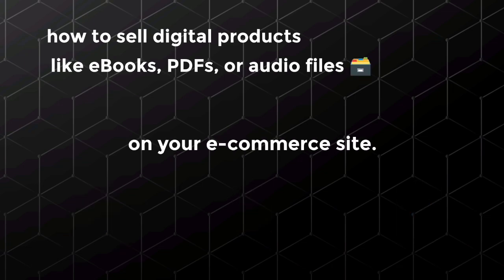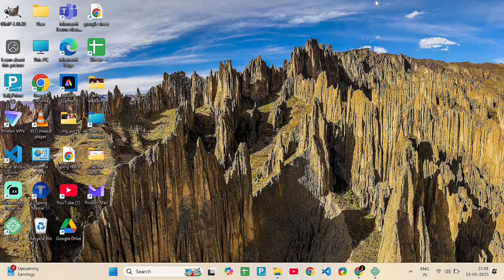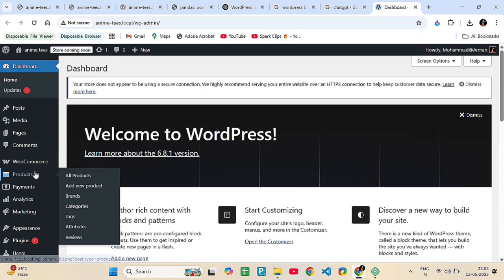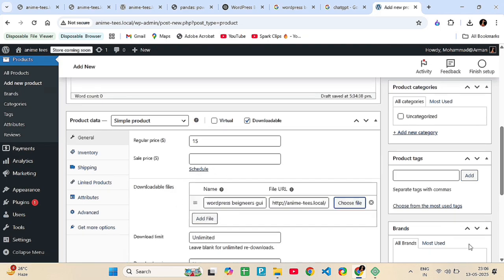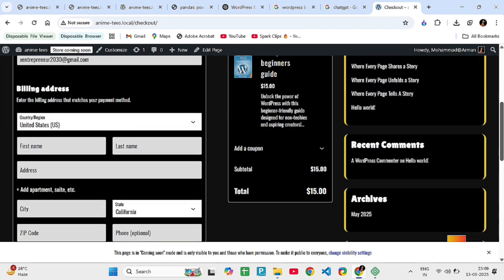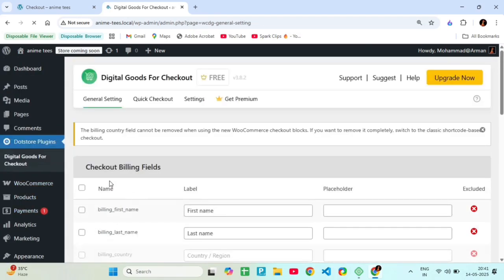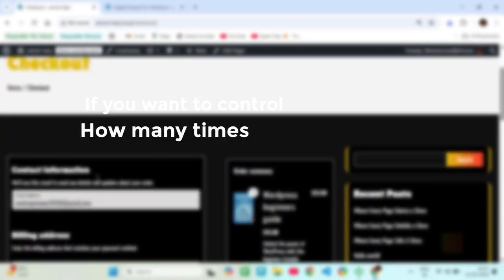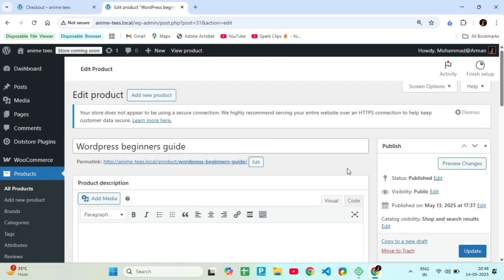How to Upload Digital Products on WordPress (Fast & Easy)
Want to start selling digital products on blog? Uploading digital products to WordPress is simple with the right tools. In this guide, you’ll learn how to upload digital files-like ebooks, printables, music, or courses-directly to your WordPress site and set up everything you need to start selling digital products on blog.

First, install a plugin like Easy Digital Downloads or WooCommerce, both of which make it easy to add digital products to your site. Once installed, go to the products section, add a new product, upload your digital file, and set the price. You can customize your product page with descriptions, images, and download limits. These plugins also handle secure payment processing and automatic delivery, so your customers can buy and receive your digital products instantly.